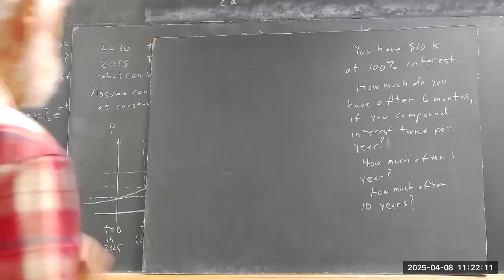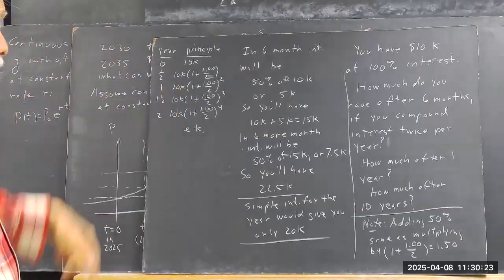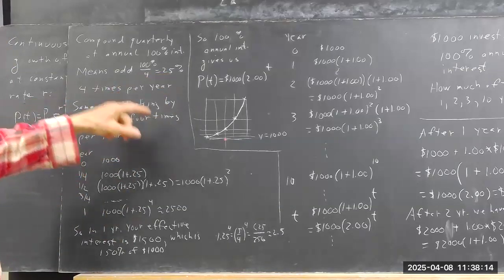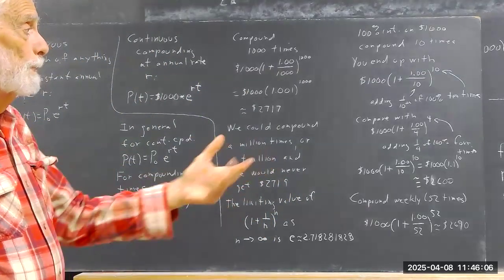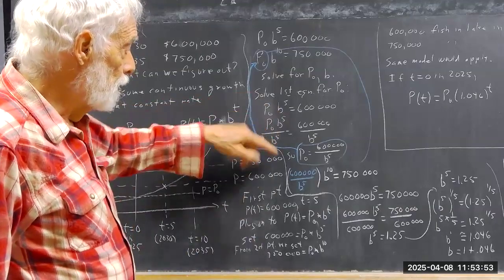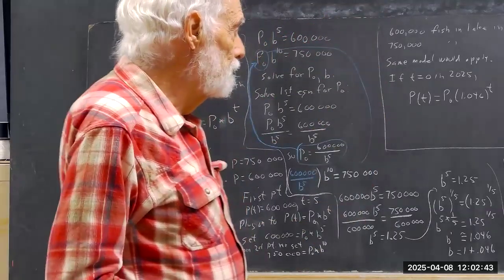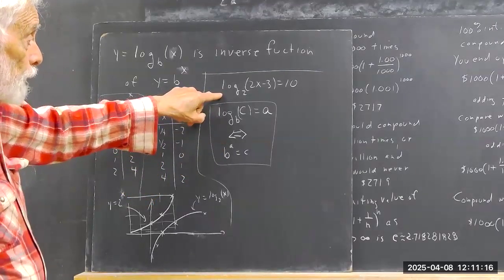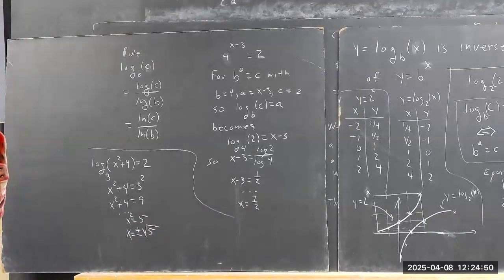dagpc_250408_compound_interest_and_exp_fns__logarithms__logarithmic_and_exponential_eqns__56